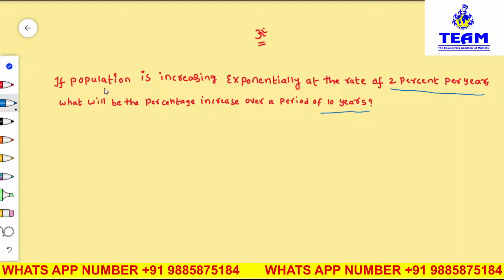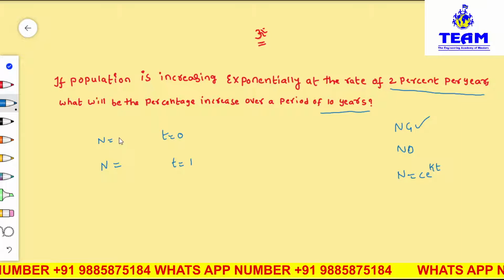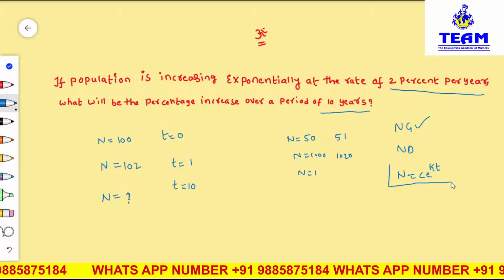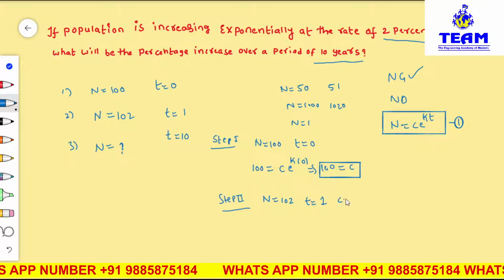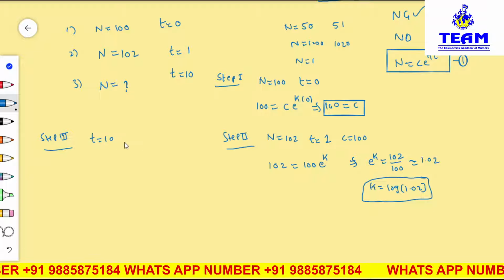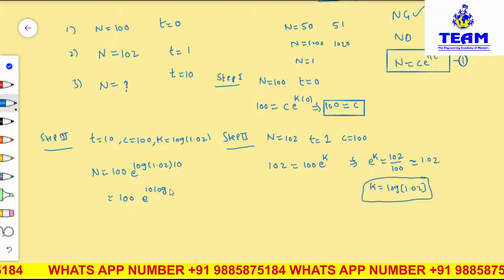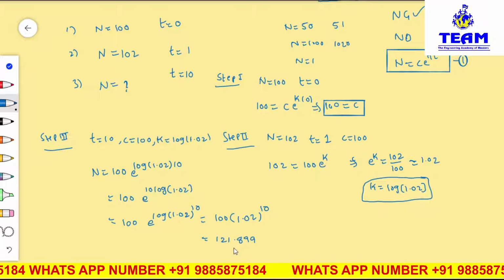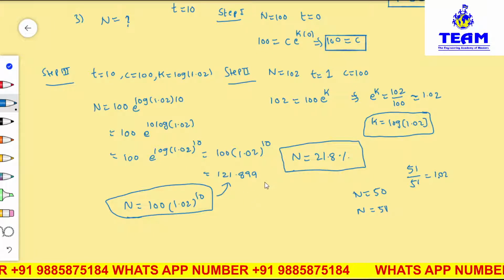Law of Natural Growth Problem